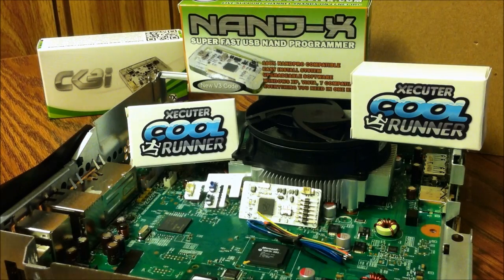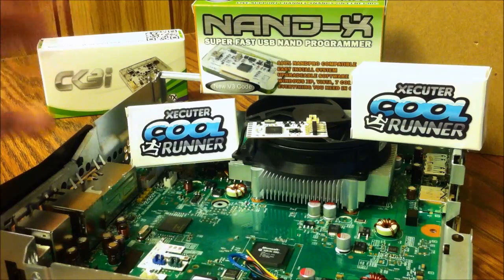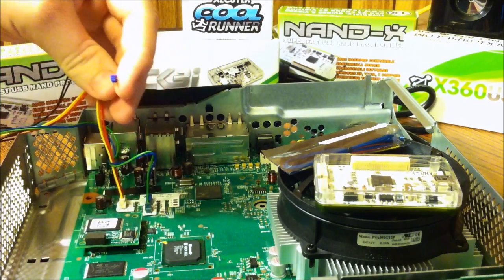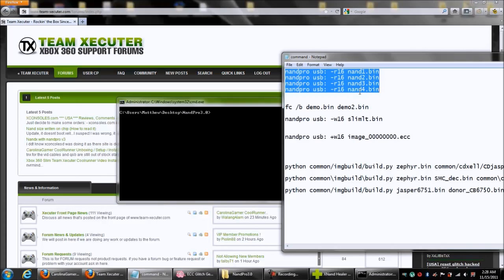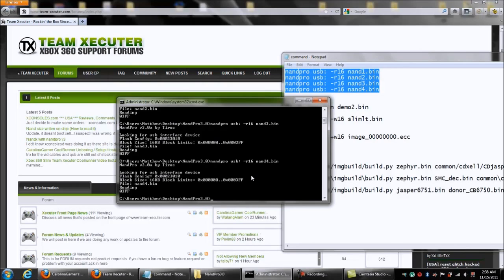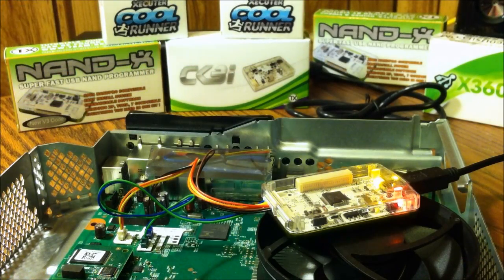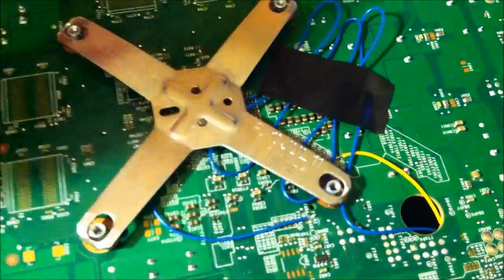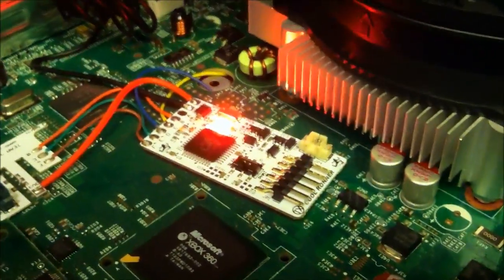Xbox 360 Slim Team Xecuter Coolrunner Install Guide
In this video I install the TX Coolrunner into an Xbox 360 slim. Look for my videos on setting up ggBuild, Programing the Coolrunner, and updating the NAND-X.